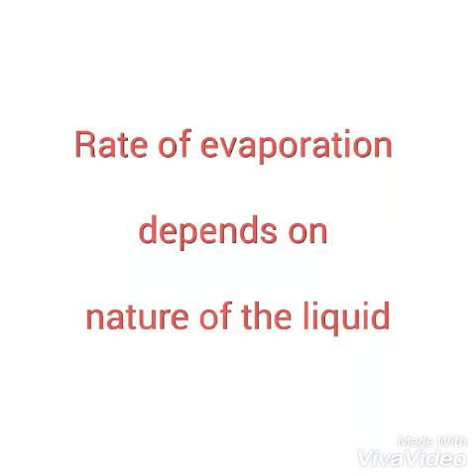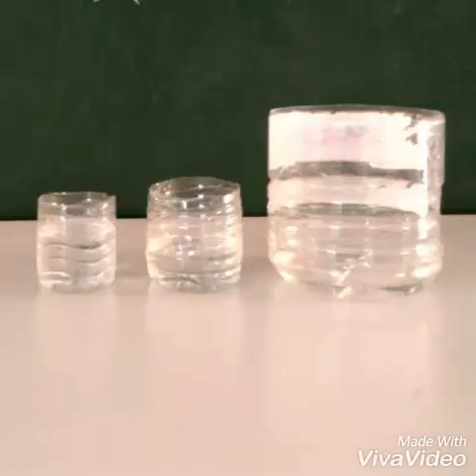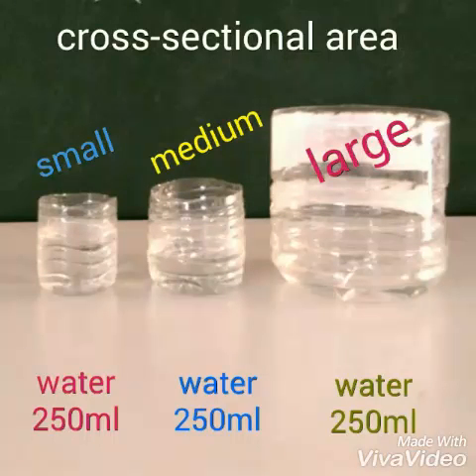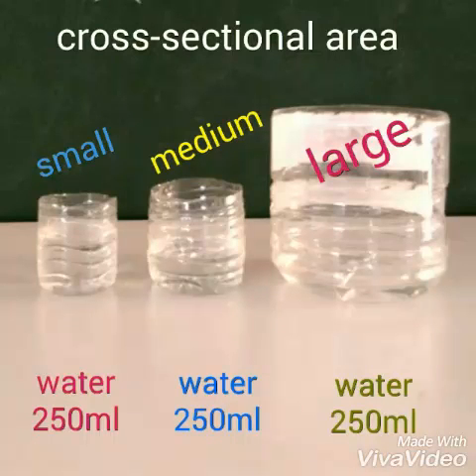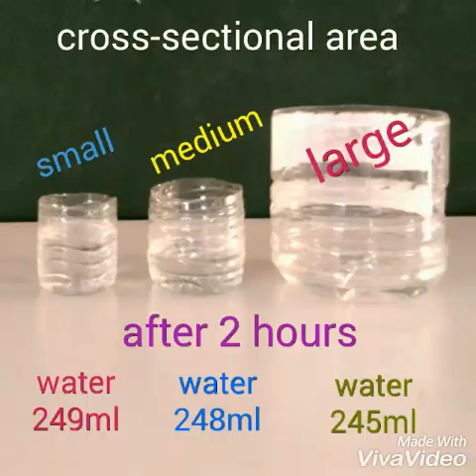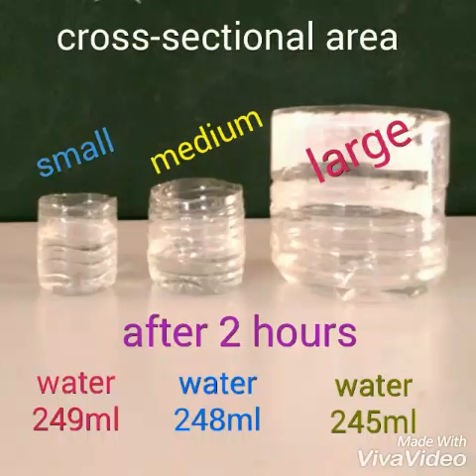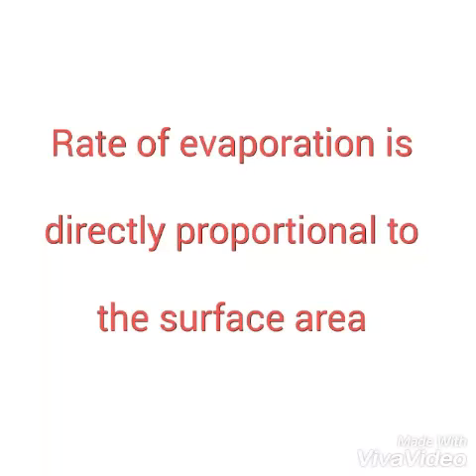Evaporation of liquid / HAPPY Learning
The students can do a project on evaporation and it's rate for various conditions like nature of liquid, surface area, temperature and wind flow.